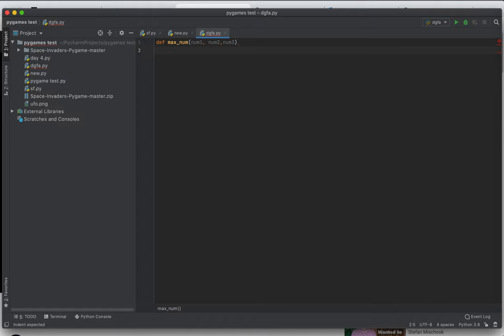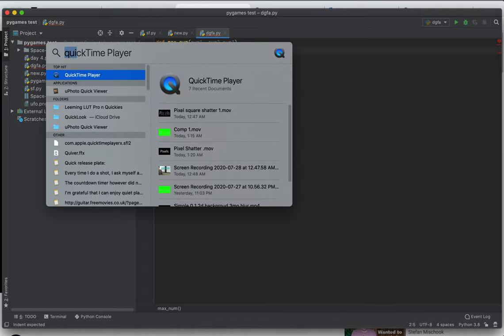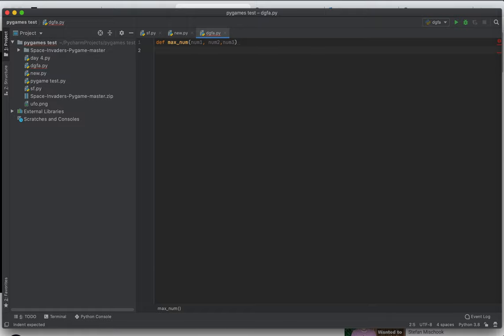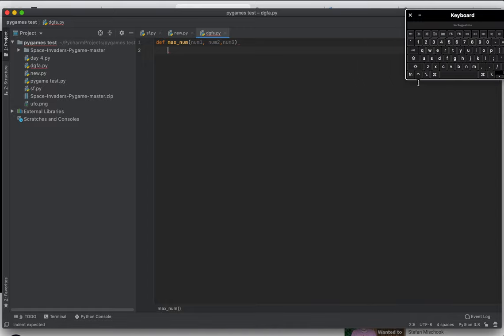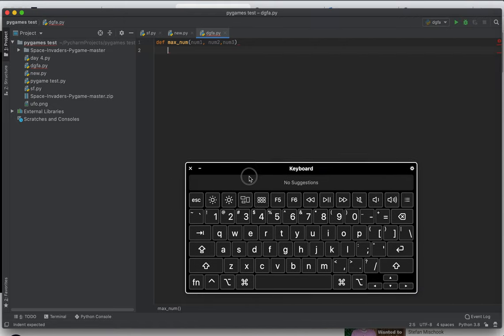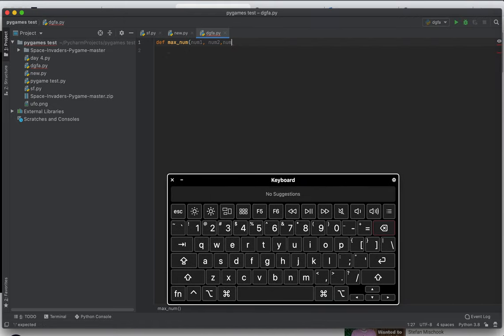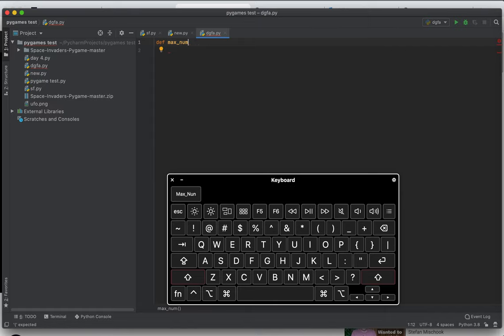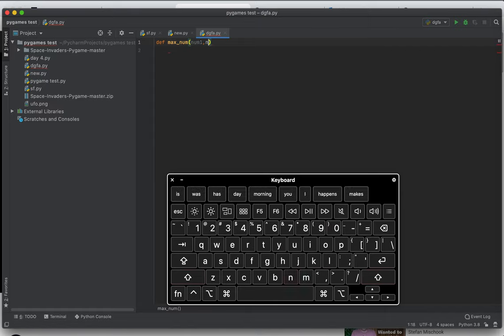Day 5, use tab key to move Cursor, Coding in Python.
I will spend 5 mins or even just one min to learn programming for the next 100 days. I'm a complete beginner.